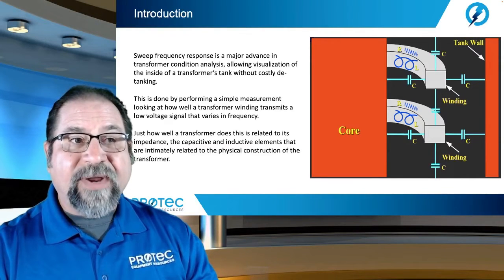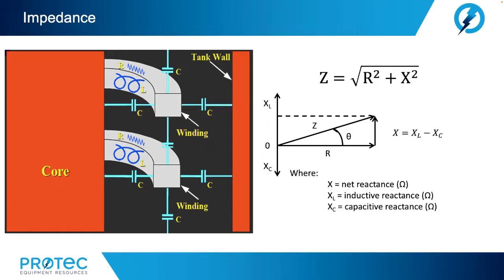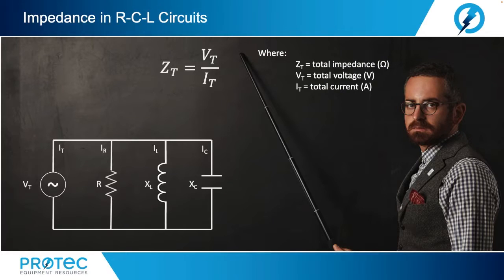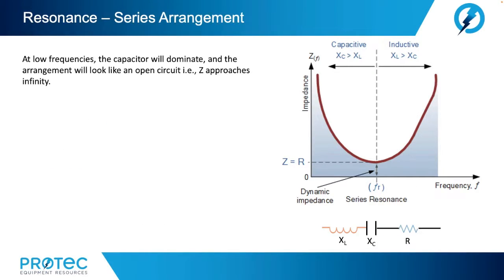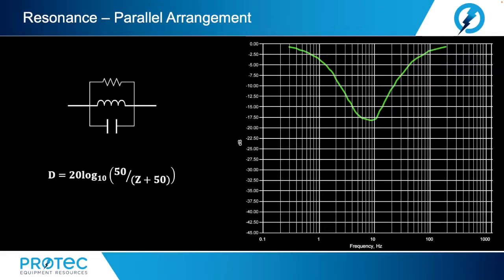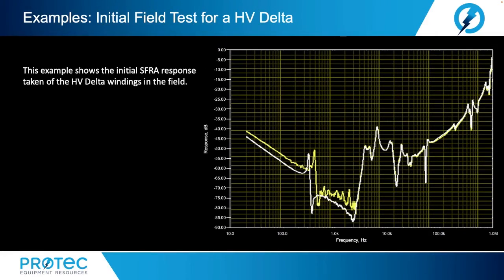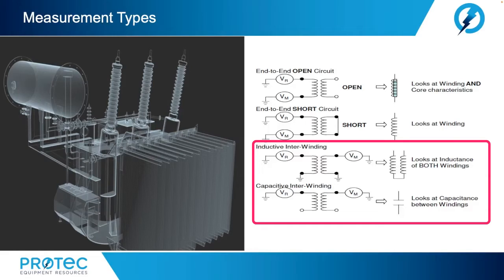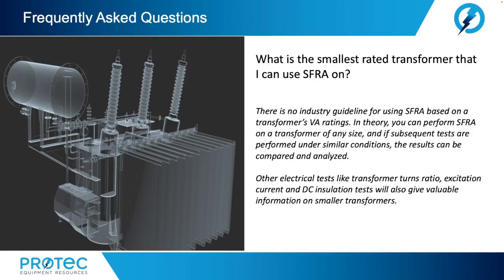Transformer Testing: Sweep Frequency Response Analysis (Protec April 2022 Webinar)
Sweep Frequency Response Analysis (SFRA) testing provides insight into the mechanical and electrical integrity of transformers, reactors, and other equipment with windings.  An SFRA instrument sends a signal into the transformer winding at a number of discrete frequencies and measures the returning signals.  In this webinar we will take a practical look at the SFRA test and interpretation of the test results on both delta and wye windings of a transformer.

Protec is an administratively-approved course provider for the InterNational Electrical Testing Association (NETA).